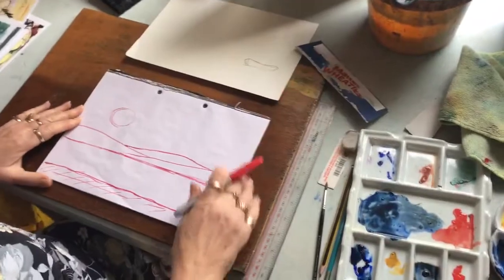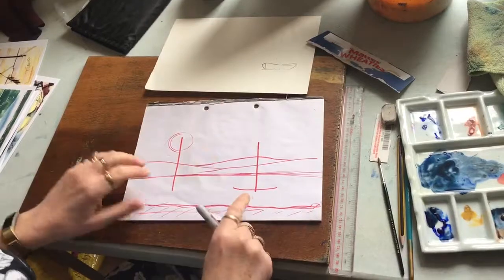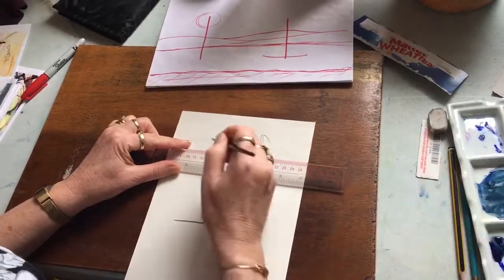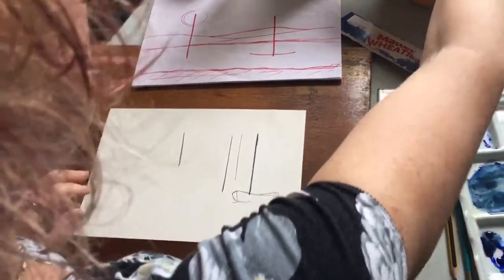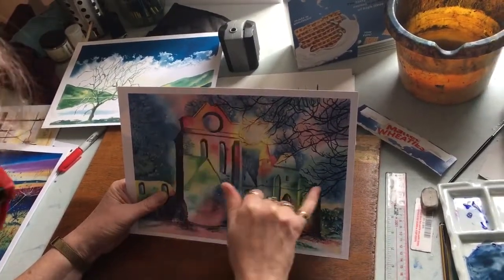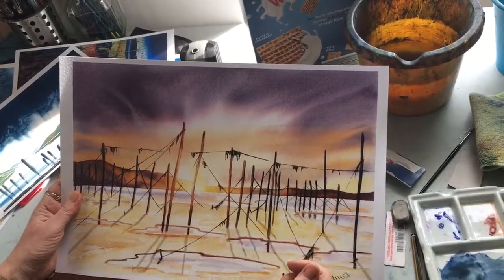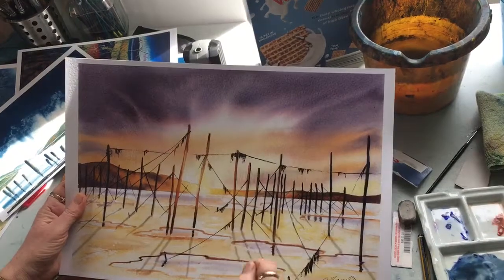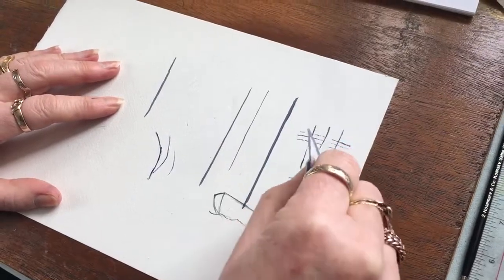How to paint lines using cardboard in watercolour FREE WATERCOLOUR COURSE Thistle HeART Prints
I explore the importance of line in composition and show different ways of creating dynamic line.  I demonstrate a foolproof way of painting the mast of a boat, both with a brush and a credit card.  I demonstrate other uses of a credit card to stamp grasses and explore ways of utilising an old cereal packet to make your painted line more interesting.